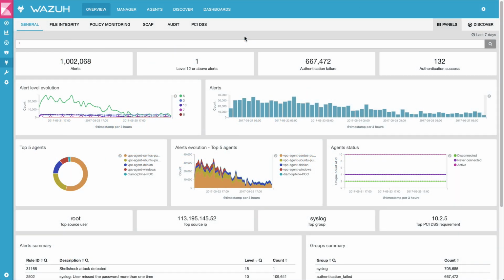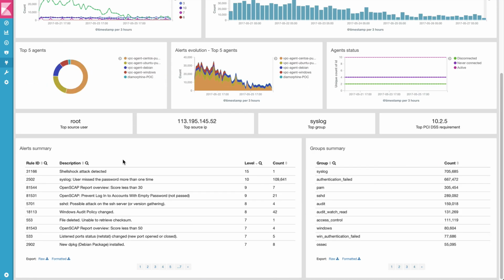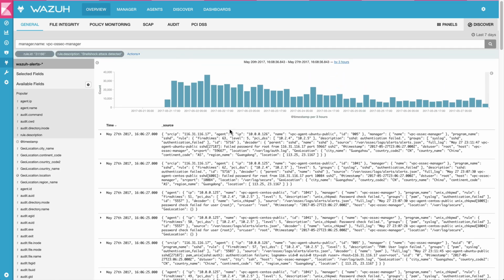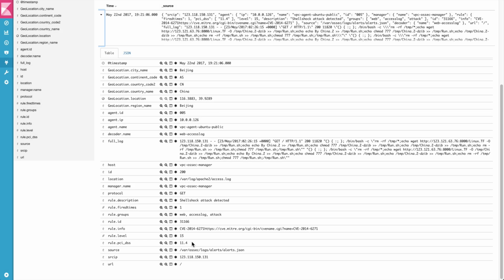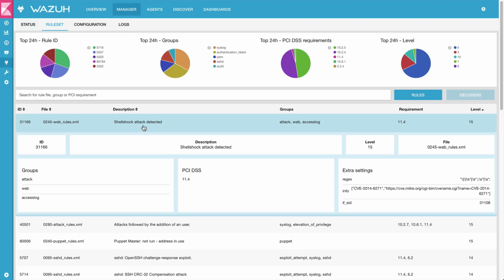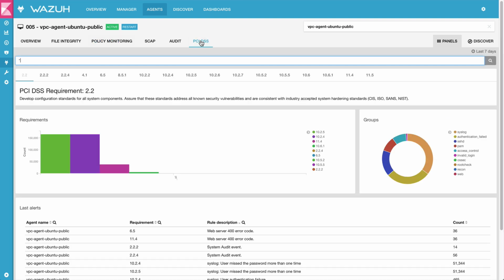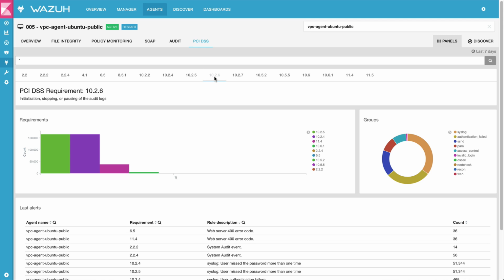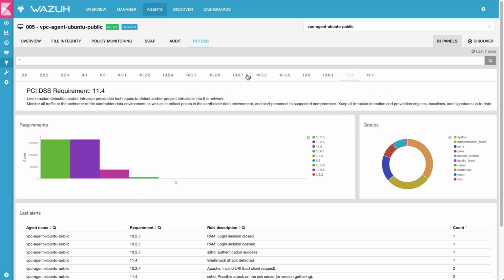Wazuh - Automatic log data analysis for intrusion detection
Wazuh is a free, open source and enterprise-ready security monitoring solution for threat detection, integrity monitoring, incident response and compliance.

Wazuh agents read operating system and application logs, and securely forward them to a central manager for rule-based analysis and storage. The Wazuh rules help bring to your attention application or system errors, misconfigurations, attempted and/or successful malicious activities, policy violations and a variety of other security and operational issues.

This video shows an example of how Wazuh is used to detect a Shellshock vulnerability exploitation attempt.

Have questions?